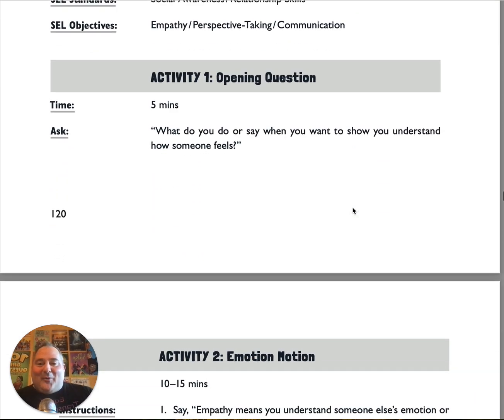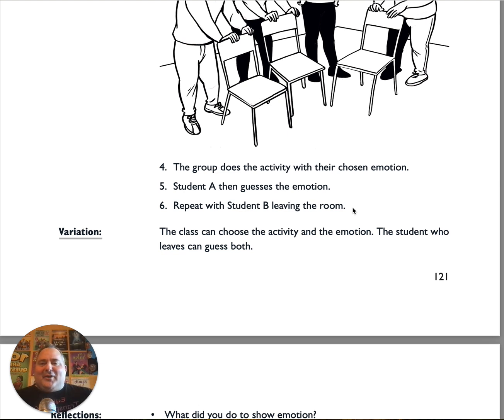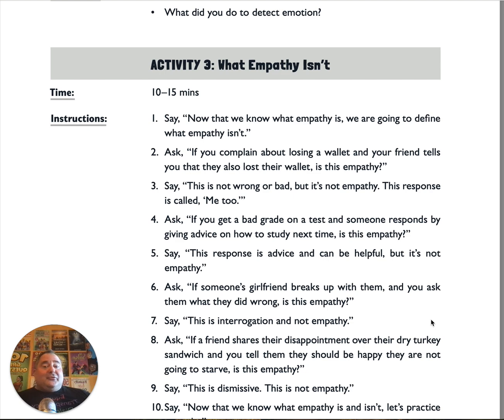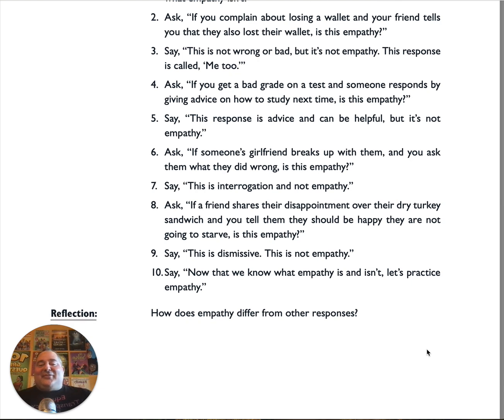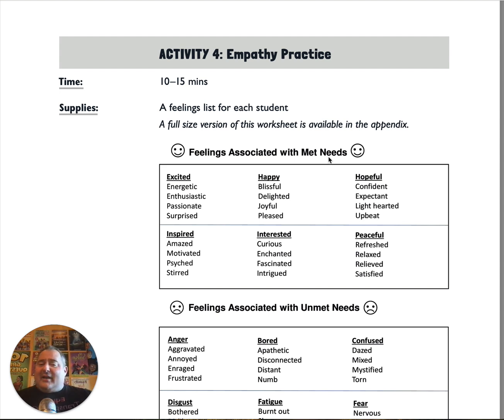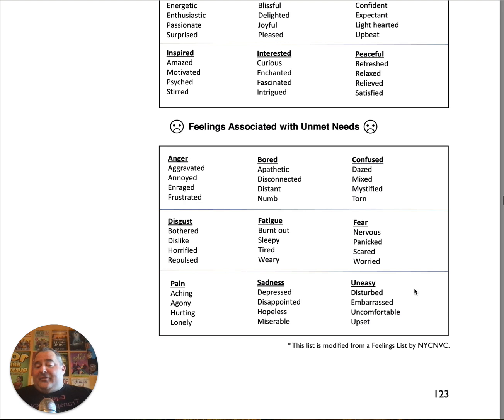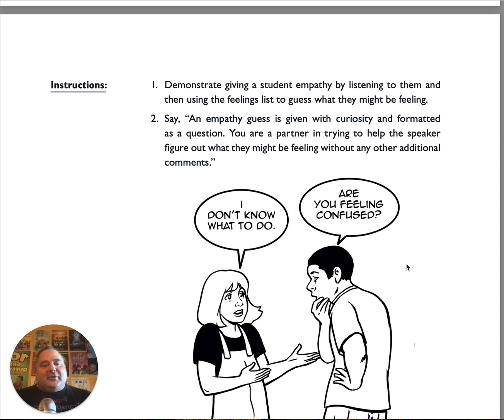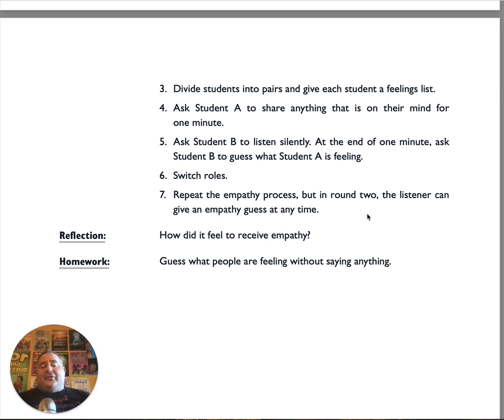Lesson 23: Empathy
50 SEL Lesson Vol. 1 with commentary